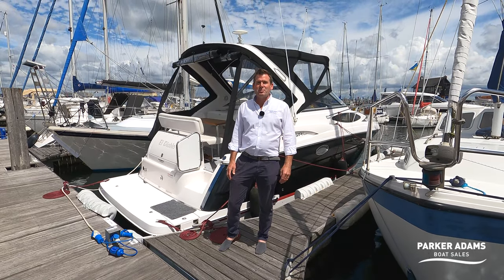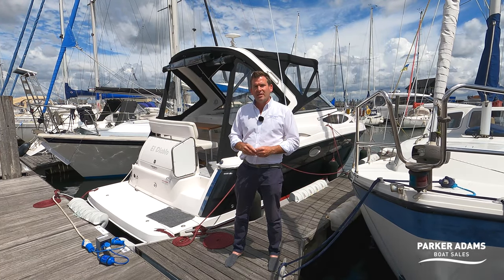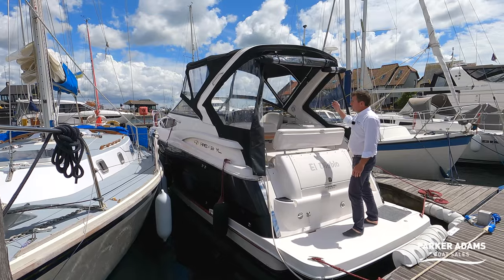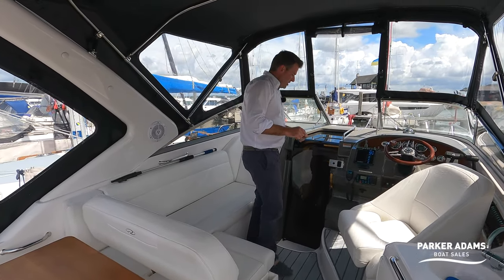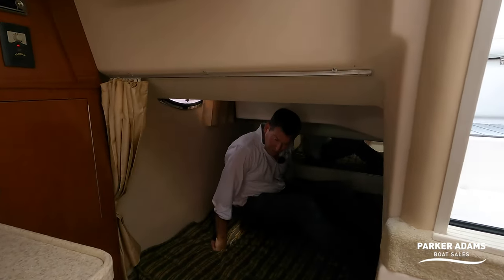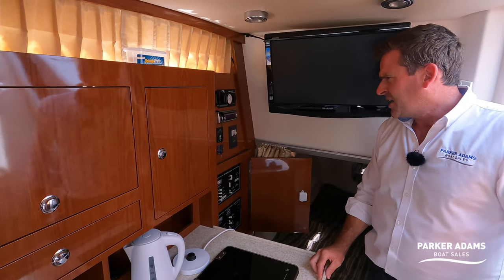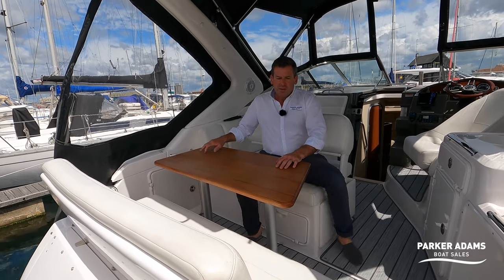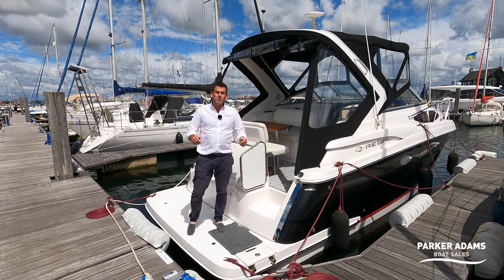Regal 2860 Regal Window Express - Powered by Volvo Penta D3 engines, Great Performance and Economy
This great boat is back with us for sale from August 2023.

The boat is currently lying in Bembridge, on the Isle of Wight and viewings can be arranged at short notice. If you are looking for a boat of a similar size and specification she is well worth a viewing.

This Regal sports boat is a brilliant blend of space, style and performance with economical Volvo Penta diesel engines. Regal boats have excellent quality build and have a similar following to other American manufacturers such as Monterrey, Four Winns, Bayliner, Crownline and many more. Hope you enjoy this walkthrough tour.

Regal 2860 Window Express Sports Cruiser with twin Volvo Penta D3 160 hp Diesel engines with low hours.

The interior is a lovely mix of cherry wood and light upholstery, the overall feel is of a high quality sports cruiser which is exceptionally light and airy due to the coveted Express Window design.

She is offered in excellent condition throughout with a high specification which includes:

New Igloo cool box 2023
New cabin space heater 240v 2023
New Cockpit Covers
New Carpets
New Bow Thruster
Inverter
Navman GPS
Navman VHF
Echo Sounder
Vacuum flush toilet to holding tank
Fridge
Microwave
Electric hob
TV
Tonneaux Cover
Electrically operated engine hatch
Full set of Ropes and Fenders

She is a very capable boat suitable for extended low cost cruising with very economical diesel engines and the reassurance of twins.

A lovely clean well looked after example.